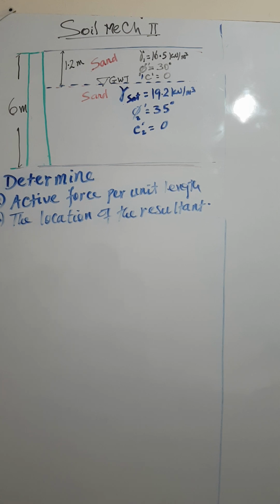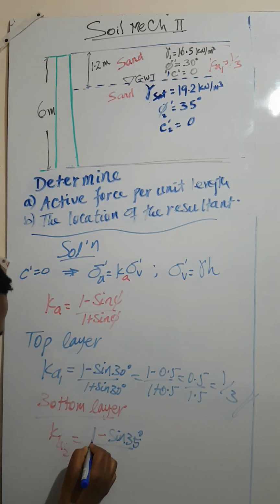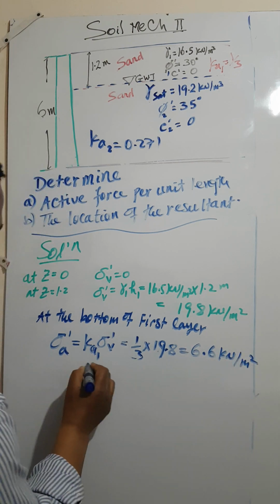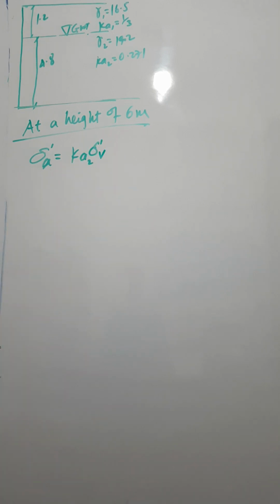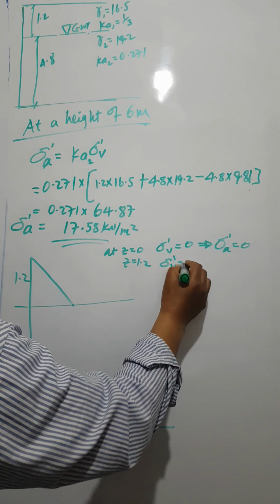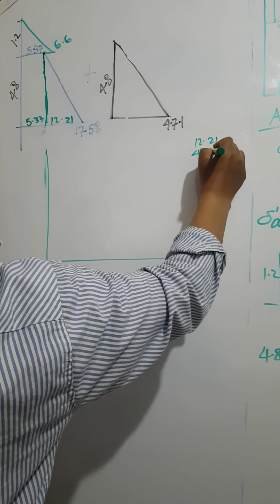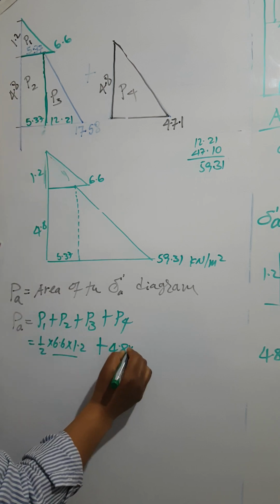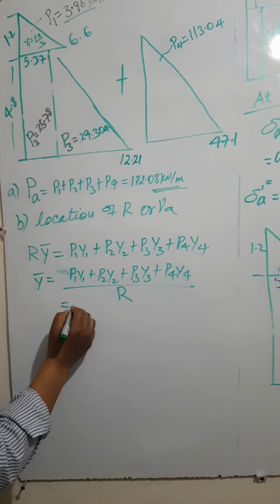SOIL MECHANICS TWO DETERMINING FORCE PER UNIT LENGTH AND THE LOCATION OF OF THE RESULTANT